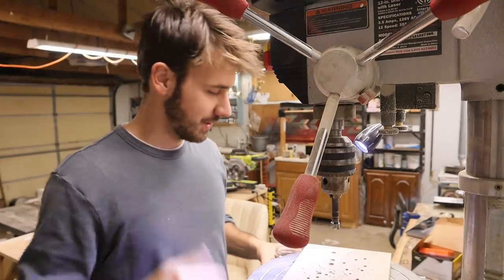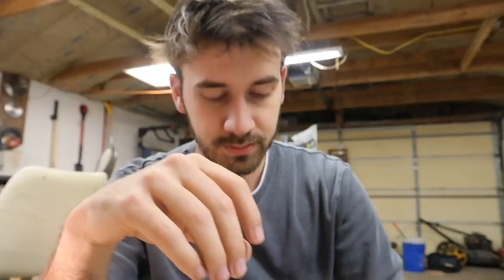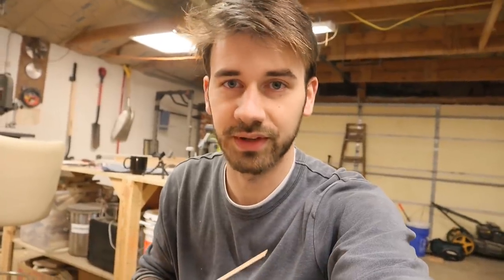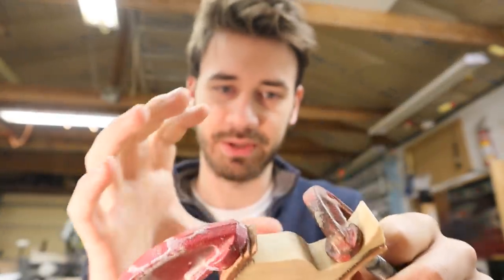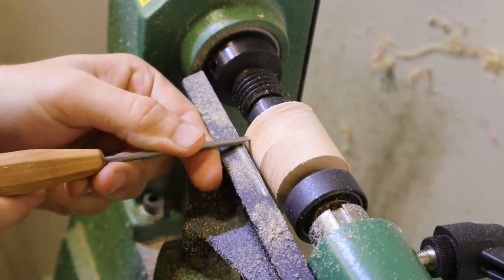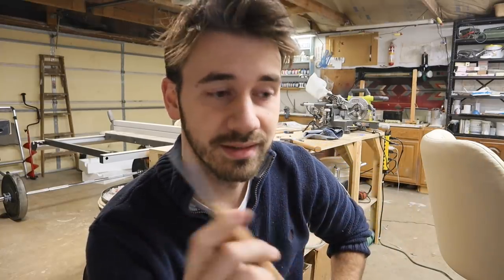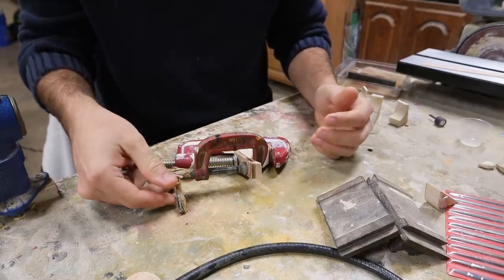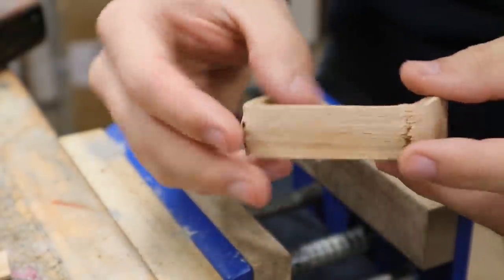Making a Fishing Reel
This is the process I went through to make this Fishing Reel so far..